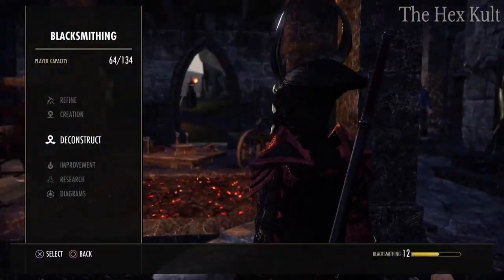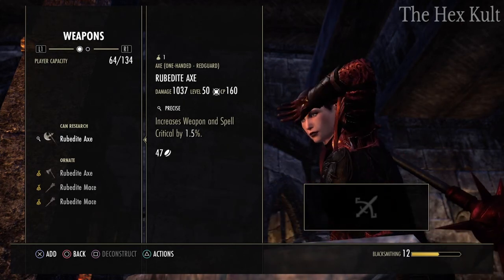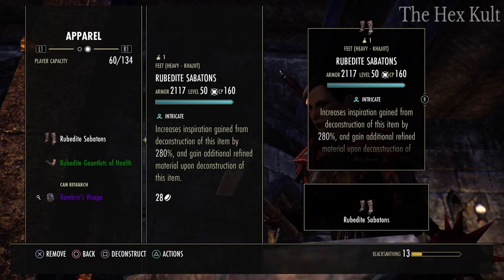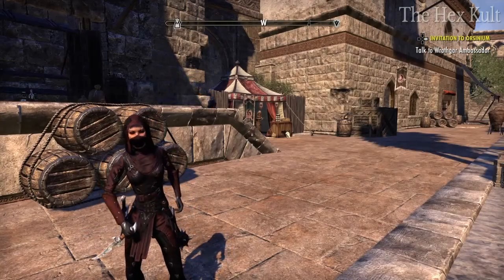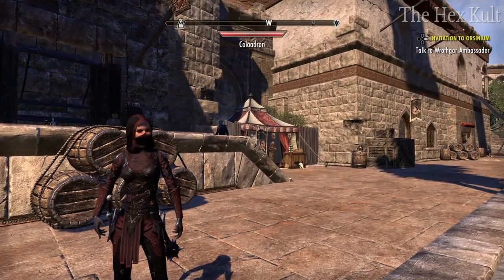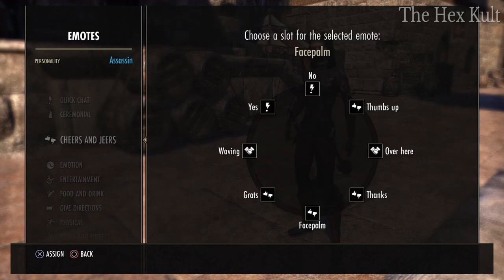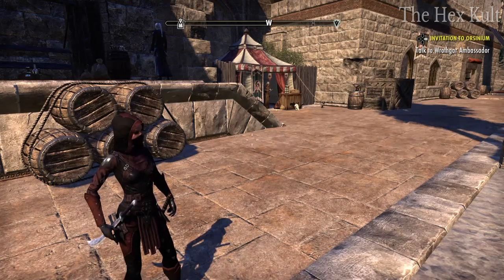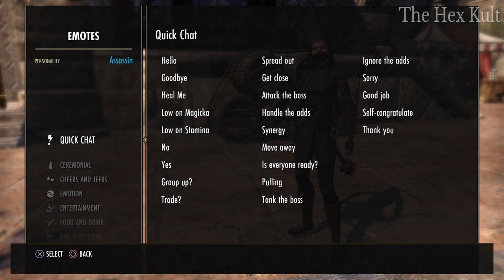BEGINNER QUICK TIPS (ELDER SCROLLS ONLINE)